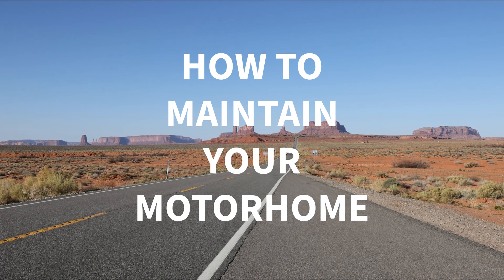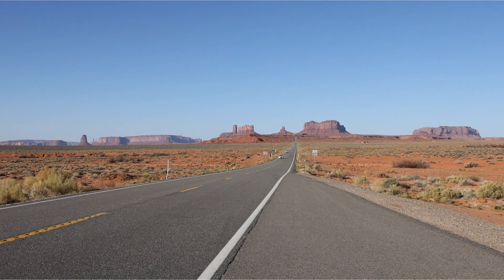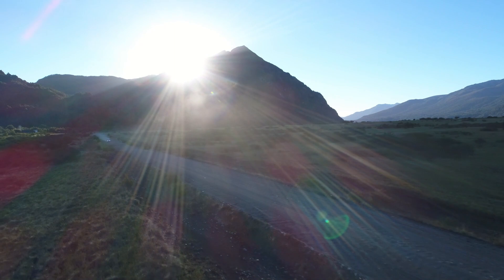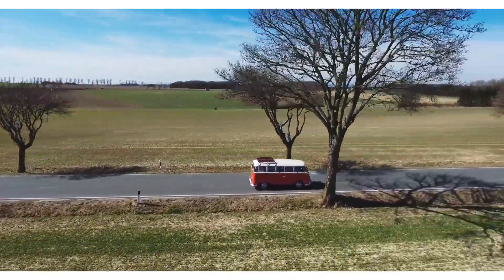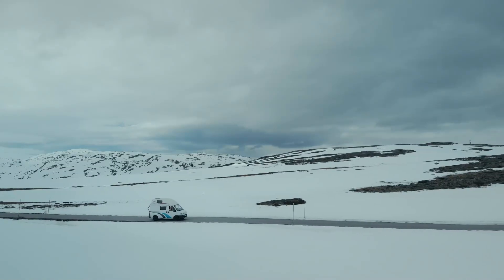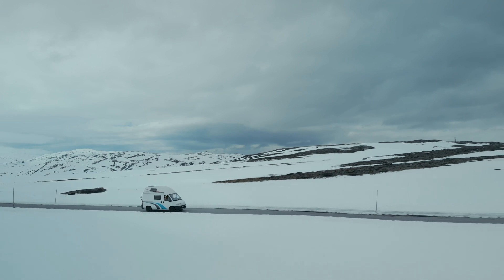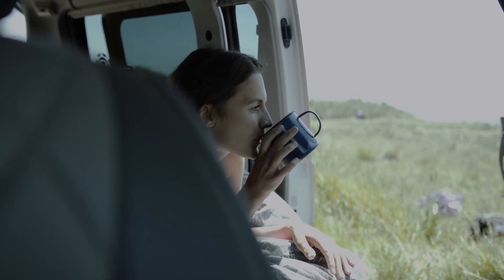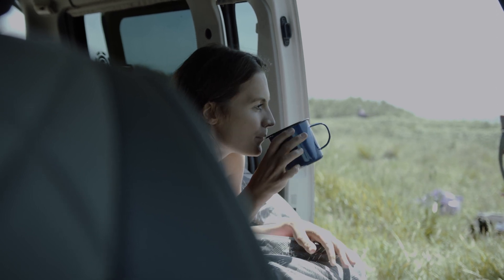The Ultimate Guide to Motorhome Maintenance for Non-stop Adventures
How To Maintain Your Motorhome To Keep On Travelling

Check your tyres. Your tyres are one of the most important parts of your motorhome, as they affect your safety, comfort, and fuel efficiency. You should check your tyres before every trip, and at least once a month. You should check the tyre pressure, tread depth, wear and tear, and alignment. You should also rotate your tyres every 10,000 km or 6,000 miles, and replace them  when they are worn out.
Check your fluids. Your fluids are essential for the smooth operation of your motorhome, as they lubricate, cool, clean, and protect your engine and other components. You should check your fluids before every trip, and at least once a month. You should check the oil, coolant, brake fluid, transmission fluid, power steering fluid, and windshield washer fluid. You should also change your oil and filter every 10,000 km or 6 months, and flush your coolant system every 2 years or 40,000 km.

Check your batteries. Your batteries are vital for the electrical system of your motorhome, as they power your lights, appliances, devices, and starter. You should check your batteries before every trip, and at least once a month. You should check the battery voltage, charge level, terminals, cables, and water level. You should also clean your batteries regularly, and recharge them when they are low. You should also replace your batteries every 3 to 5 years or when they are faulty.

Check your brakes. Your brakes are crucial for the safety of your motorhome, as they allow you to stop or slow down your vehicle. You should check your brakes before every trip, and at least once a year. You should check the brake pads, discs, drums, shoes, lines, hoses, and fluid. You should also listen for any noises or vibrations when you brake, and feel for any sponginess or stiffness in the brake pedal. You should also replace your brake pads every 50,000 km or when they are worn out, and bleed your brake system every 2 years or when it is contaminated.

Check your appliances. Your appliances are important for the comfort and convenience of your motorhome, as they provide you with heating, cooling, cooking, refrigeration, sanitation, and entertainment. You should check your appliances before every trip, and at least once a year. You should check the furnace, air conditioner, stove, oven, microwave, fridge, freezer, water heater, toilet, shower, sink, and TV. You should also clean your appliances regularly, and repair or replace them when they are broken or damaged.

These are some of the tips on how to maintain and service your motorhome to keep it in good condition. By following these tips, you can make your motorhome adventure more enjoyable and rewarding.

for all your motorhome and RV needs

for great tips, ideas, campsites to visit in the UK, Europe, and Turkey and our travel blog.